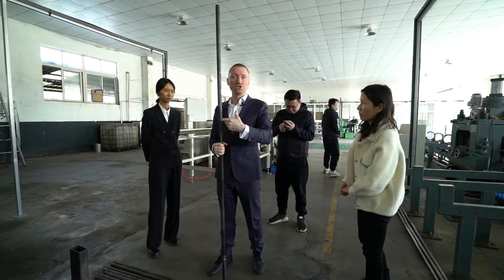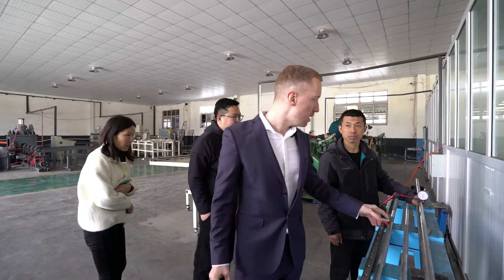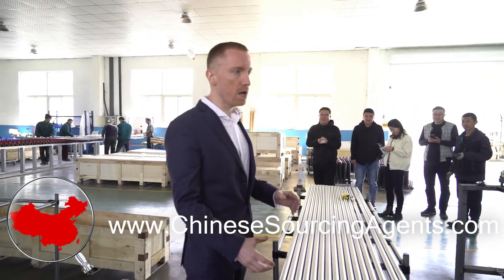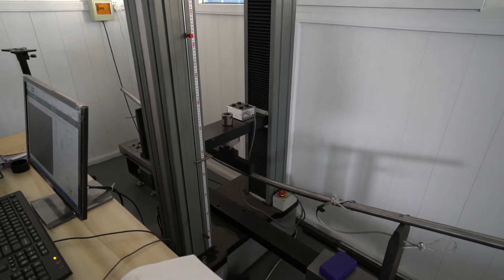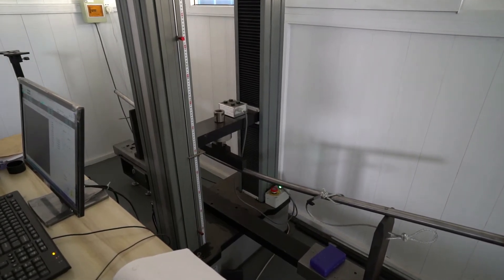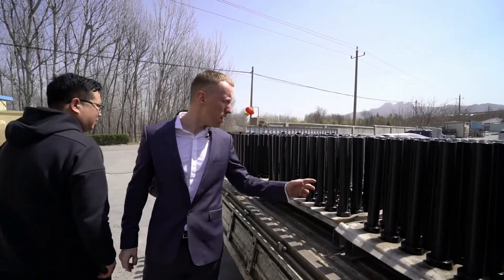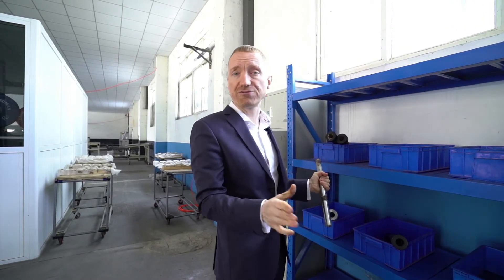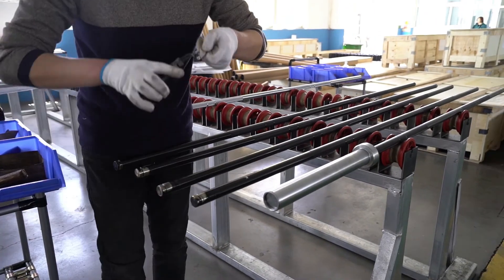How is a 190,000PSI Olympic barbell made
We take you through the process of how a 190,000PSI Olympic barbell is made.
Form raw steel to straightening, heat treatment, knurl, polishing, bar ends, bushings & bearings, testing and coating.